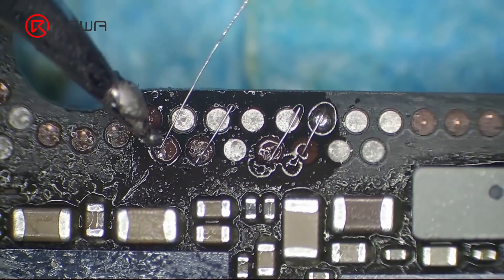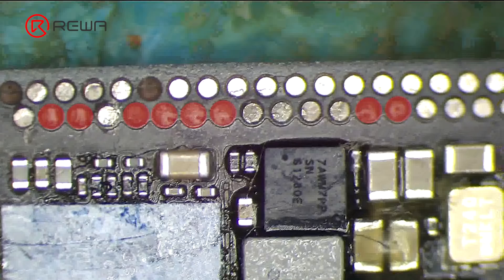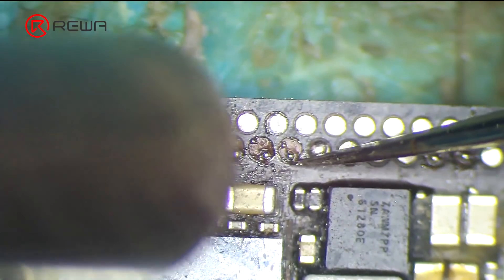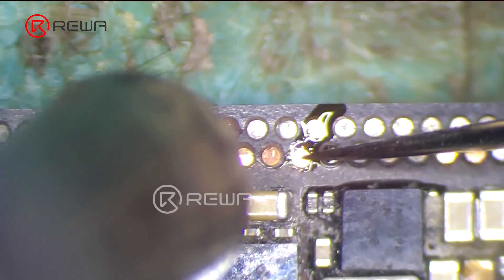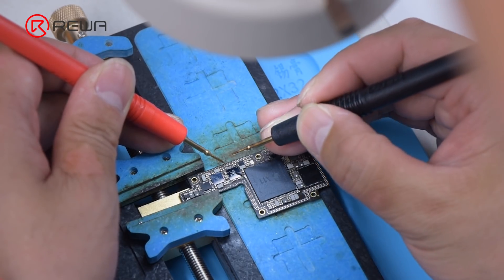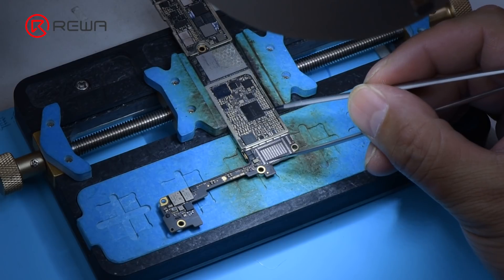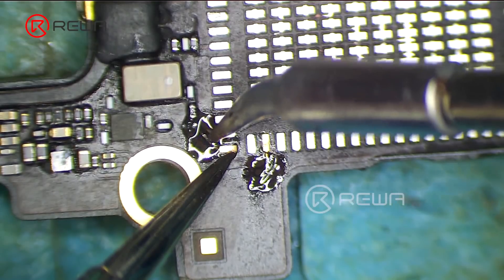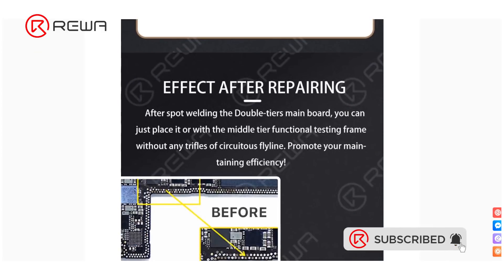Innovative Way to Repair Motherboard Missing Pads - REFOX Soldering Lug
To repair missing pads, the old method is to jump wire, which is not only difficult but also demanding for repair technicians. Today, REWA will recommend a new product for repairing missing pads. The product will free you from the complicated jumping wire for repairing missing pads. Let’s check out how the product repairs missing pads with high efficiency.

Products recommended in this video:
REFOX Soldering Lug
SG T26 Heating Soldering Station (Ultra-Fast and High Precision)